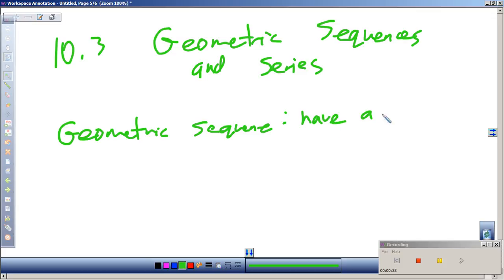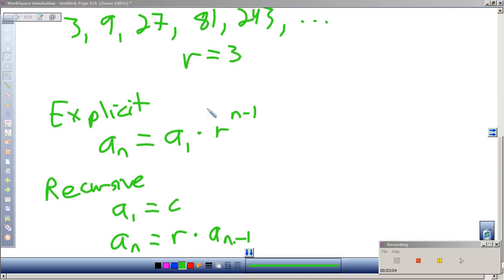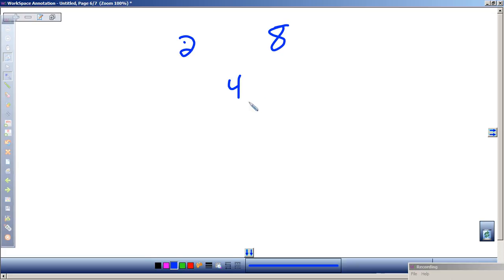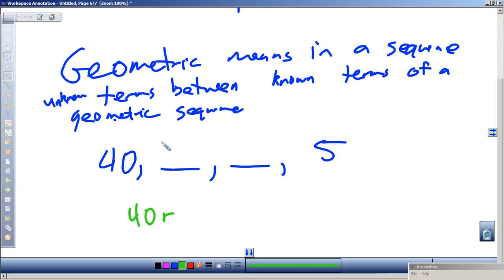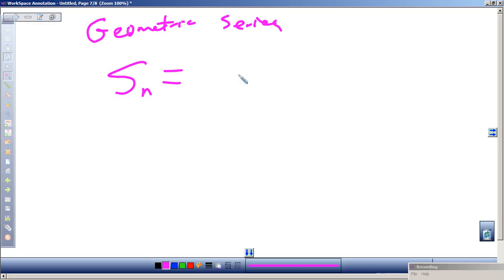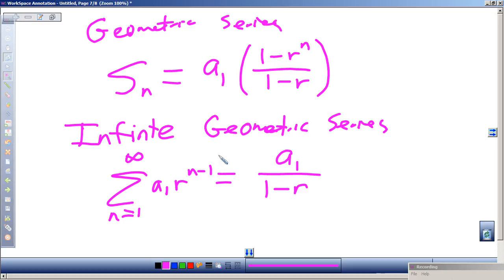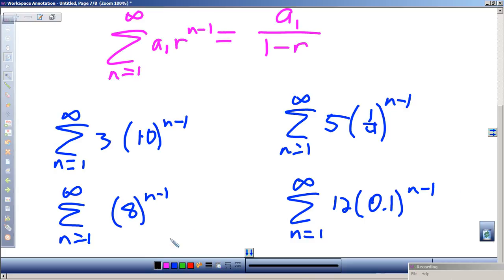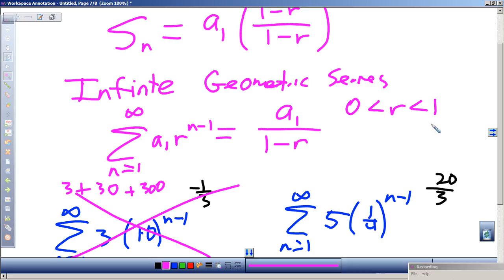Geometric Series and Sequences